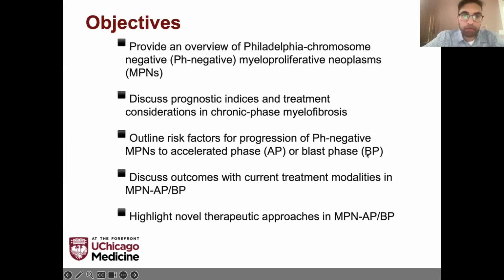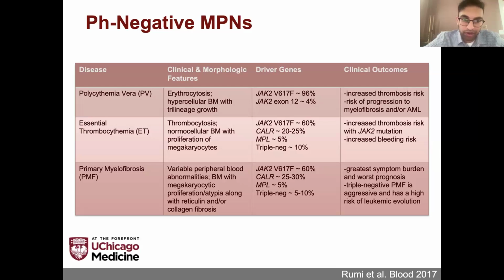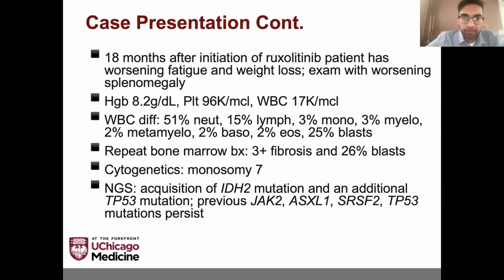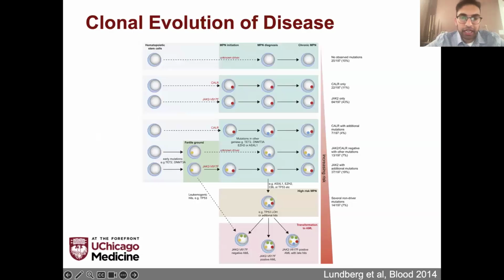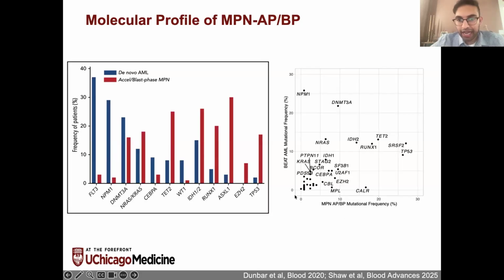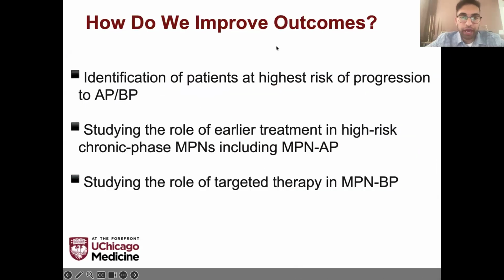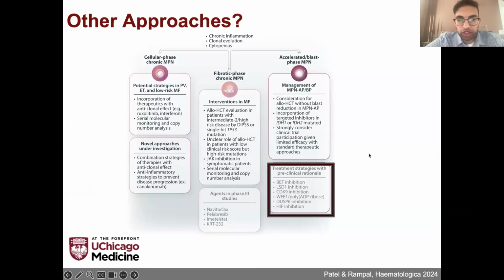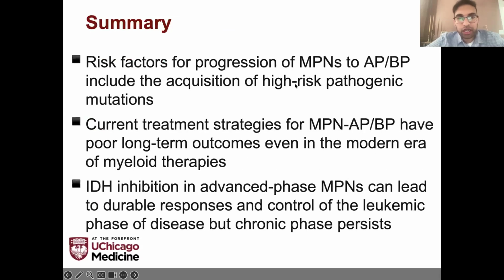MPN to AML: What Patients Need to Know About Progression with Dr. Anand Patel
Join the HealthTree Foundation and Dr. Anand Patel for an essential webinar on understanding MPN progression to AML. You’ll learn how to recognize the key signs of transformation and discover the latest treatment protocols available for accelerated and blast phase myelofibrosis. We invite you to join us to gain the expert insights and confidence you need to take an active, informed role in your care.

HealthTree Foundation offers trusted education, community support, and a powerful data portal for Myeloproliferative Neoplasm patients

Join our newsletter to stay informed of future Myeloproliferative Neoplasm webinars